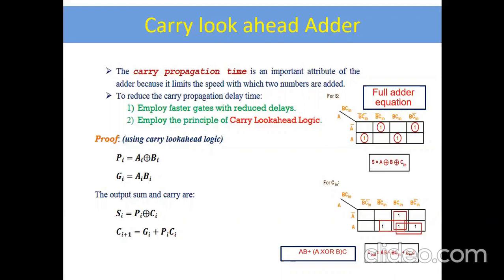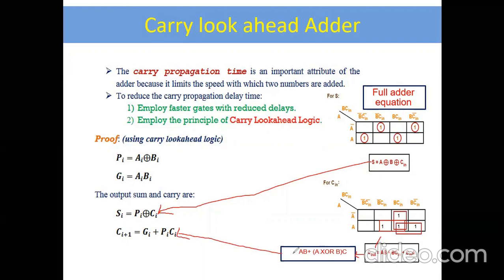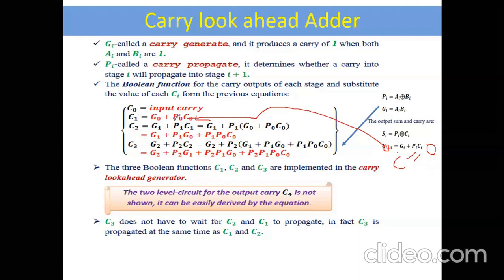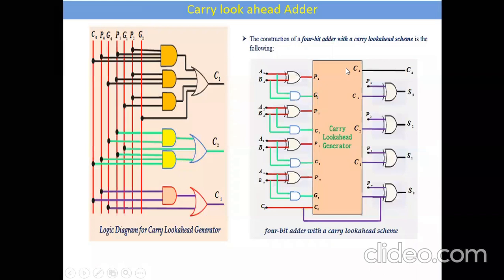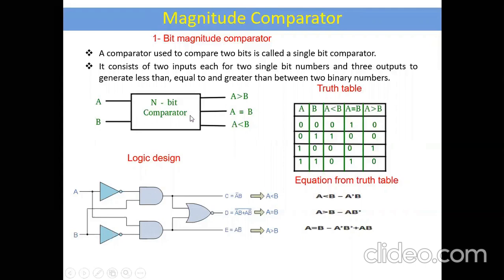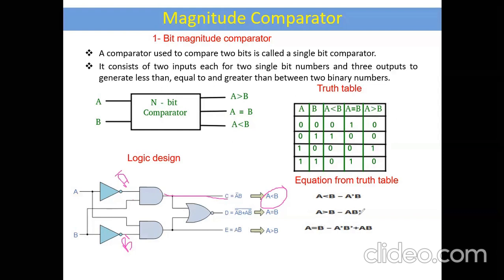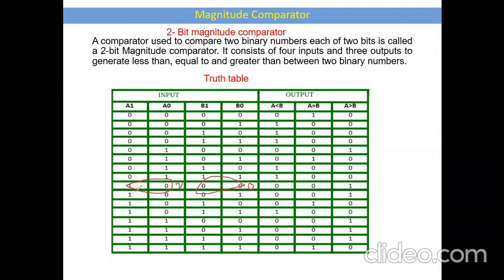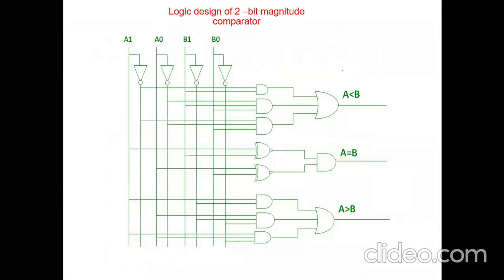Carry look ahead adder and Magnitude Comparator